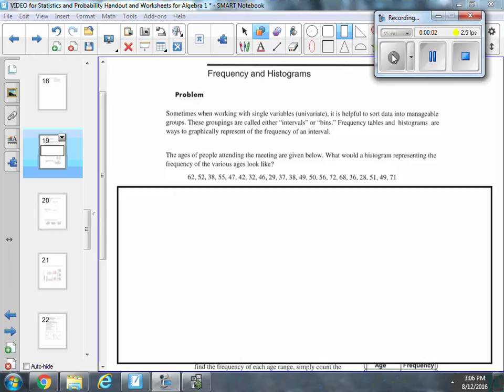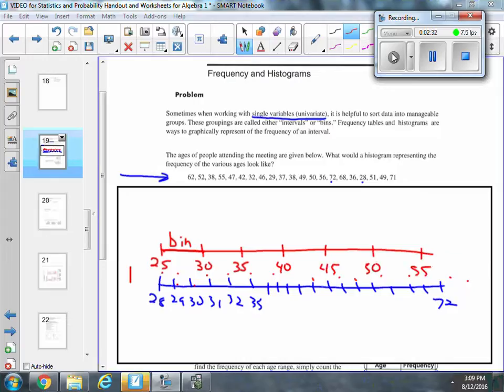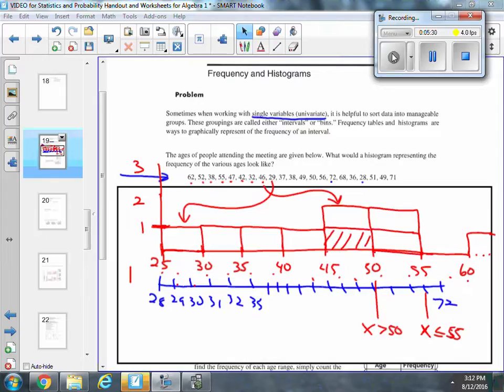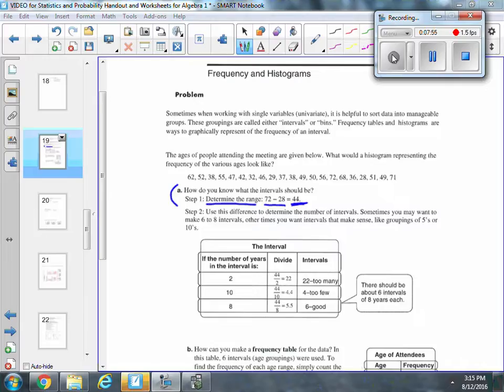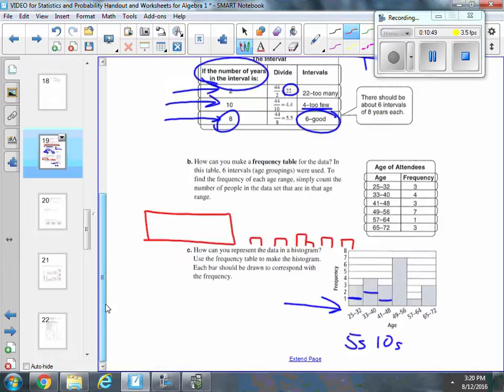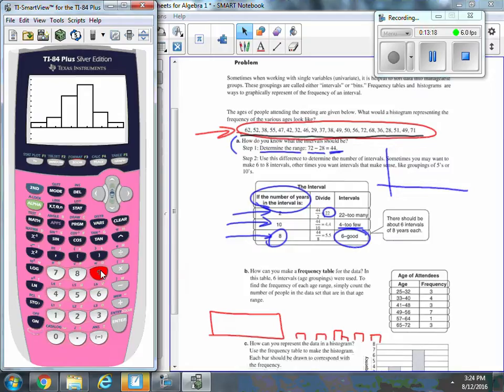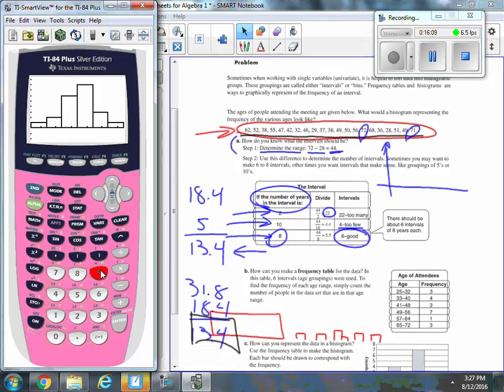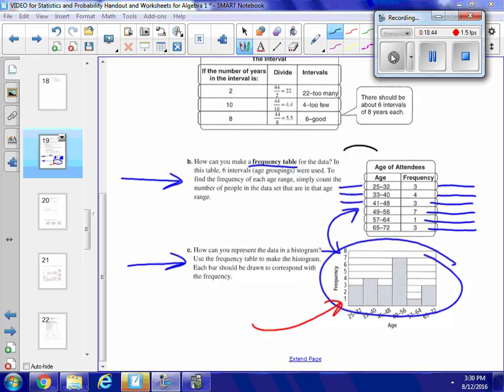Frequency and Histograms